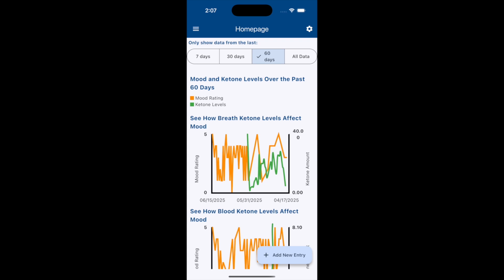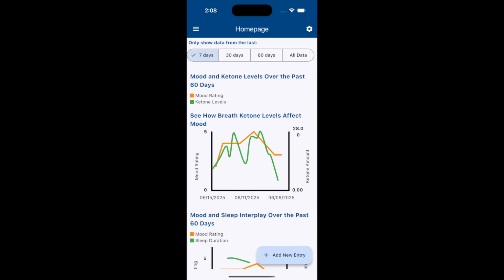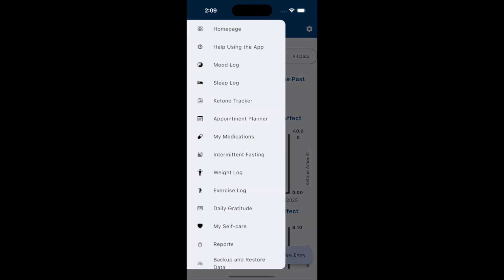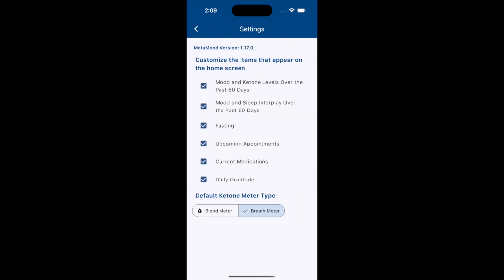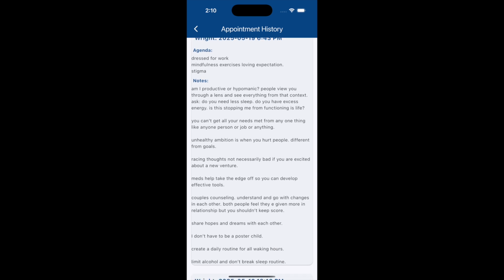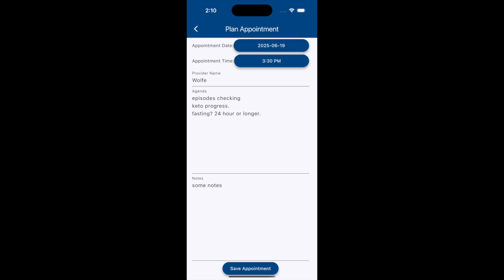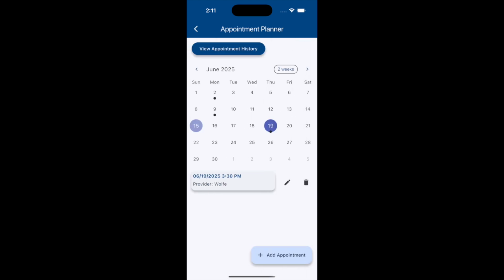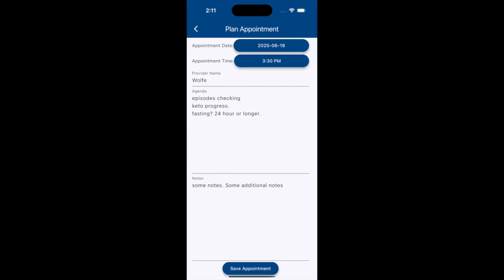New Features and Enhancements in Version 1.17.0 | MetaMood App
In this video we will share all of the new features and enhancements in our 1.17.0 release.

MetaMood is the first and only app that combines metabolic therapies (sleep, ketone tracking, exercise, weight) with traditional interventions (mood log, gratitude, medication management, appointment planning) for the treatment of mental illnesses like bipolar disorder, schizophrenia, depression, anxiety, OCD and many more.